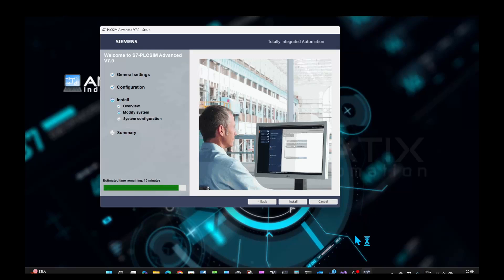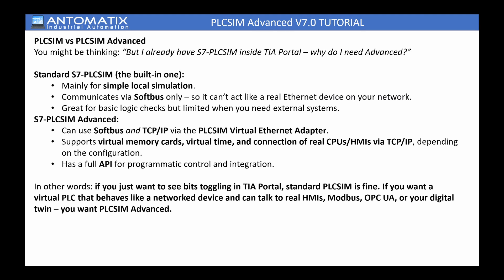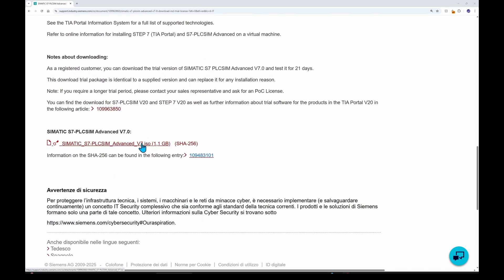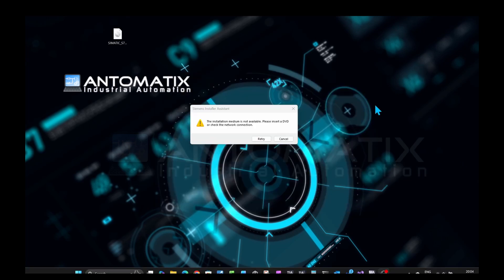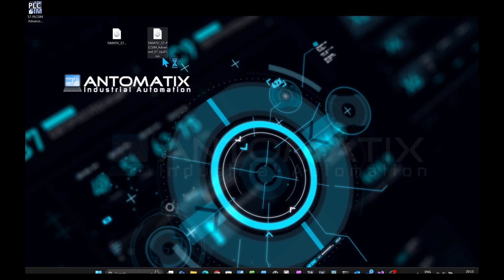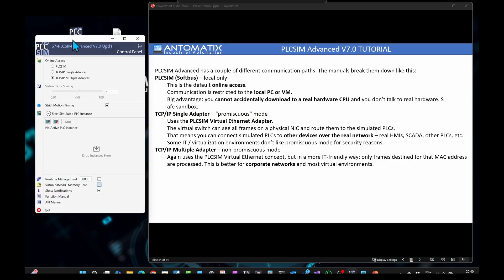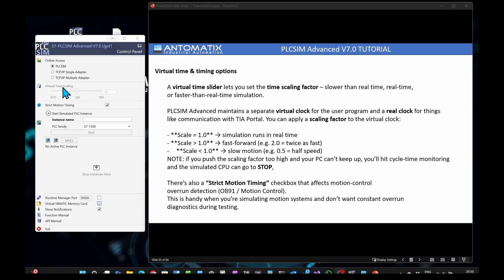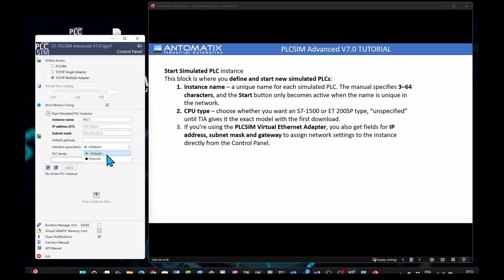SIEMENS PLCSIM Advanced - How to install , tutorial and API demo.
Comparison of classic PLCSIM vs PLCSIM Advanced, with demo. Using PLCSIM Advanced to create a virtual PLC and download the program via TCP/IP adapter. Learn how to use Siemens S7-PLCSIM Advanced and its .NET API to simulate S7-1500 PLCs, build C# test tools, and enable virtual commissioning and digital twins.

For Siemens TIA Portal users, that simulation tool is S7-PLCSIM — and especially S7-PLCSIM Advanced V7.0.